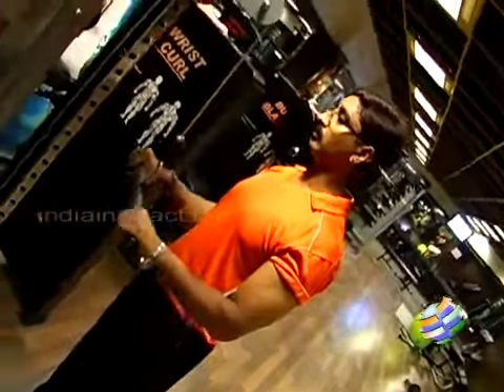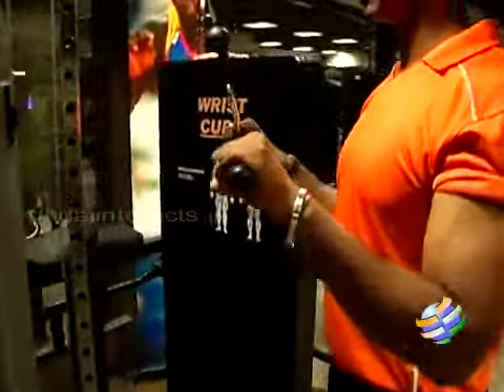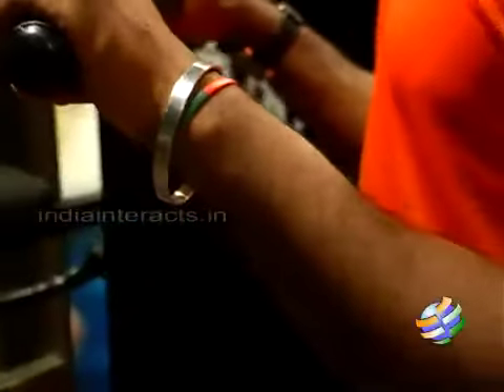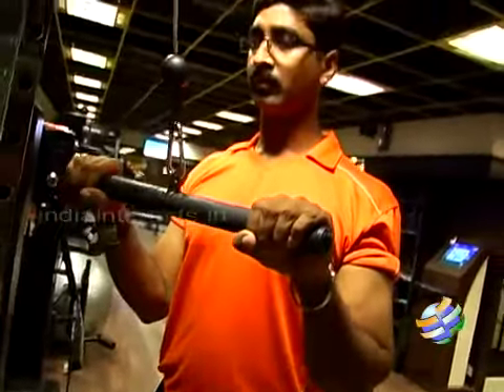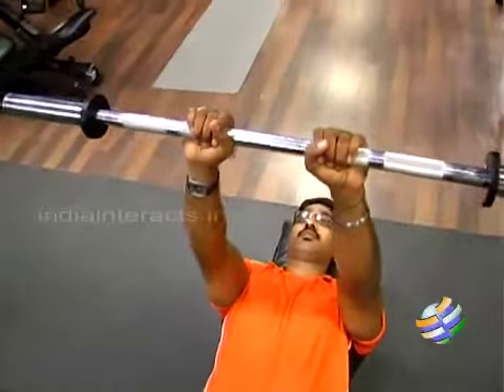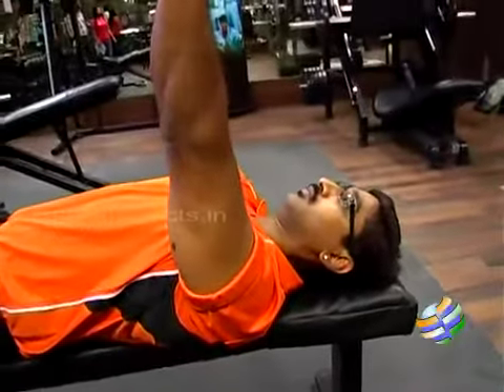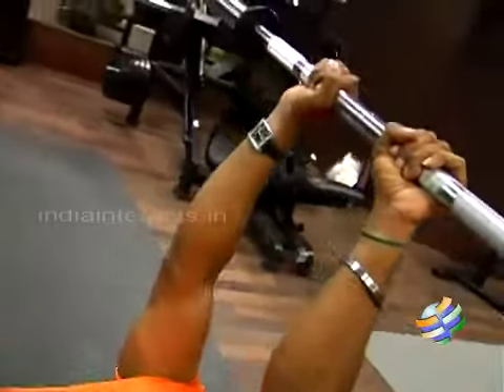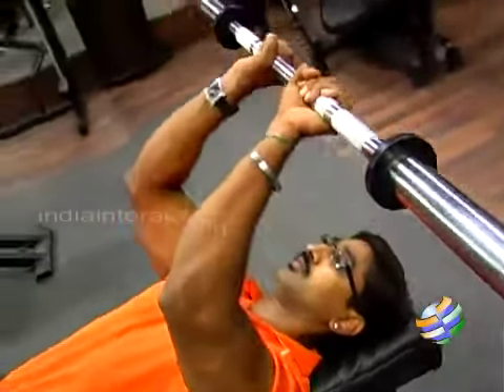Barbell Skull Crusher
Preparation
Lie on bench with narrow overhand grip on barbell. Position barbell over shoulders with arms extended.

Execution
Lower bar to forehead by bending elbows. Extend arms and repeat.